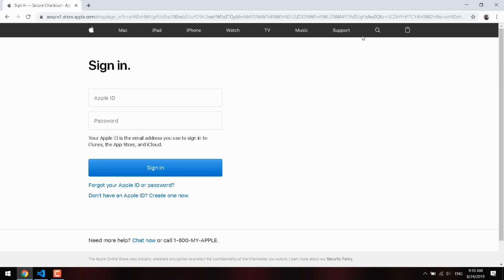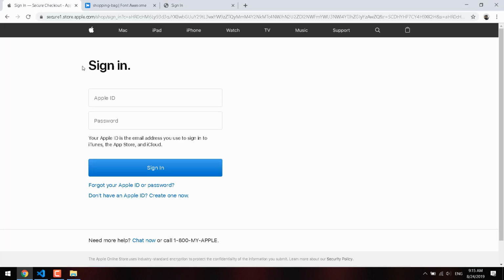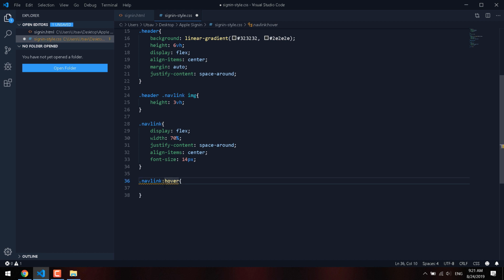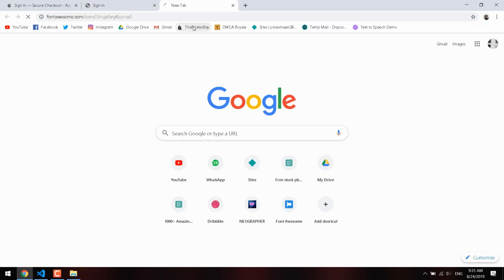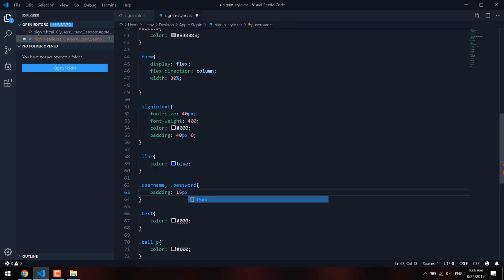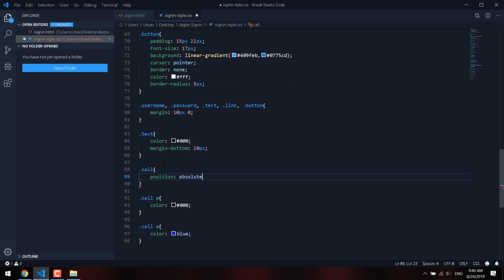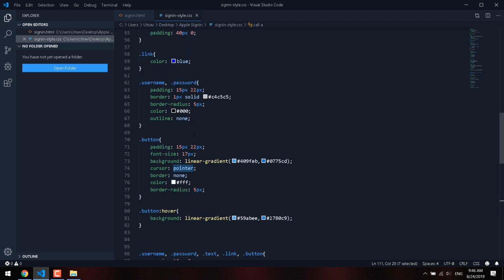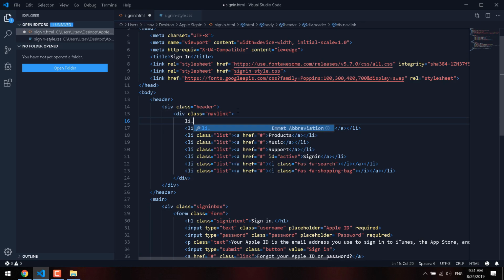Recreating a Mobile Responsive Apple Signin Page using HTML and CSS for Mini Project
In this video we will Recreating a Mobile Responsive Apple Signin Page using HTML and CSS | Web Development Mini Project | DBMS Mini Project | Project Based Learning |